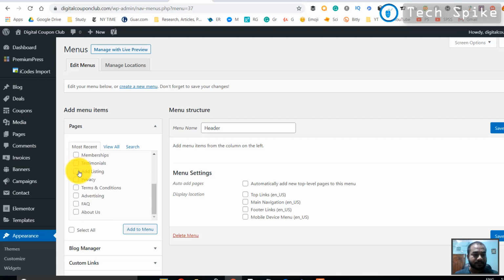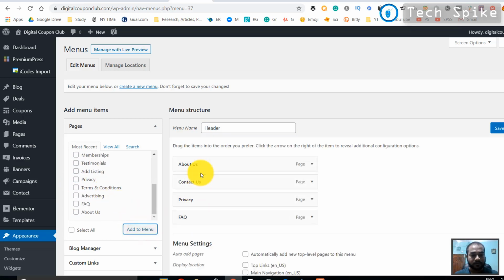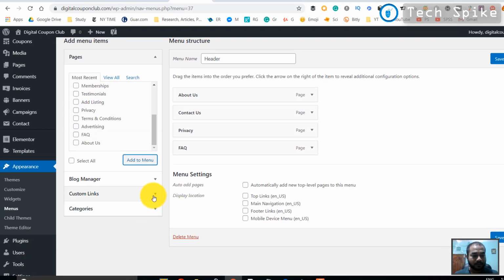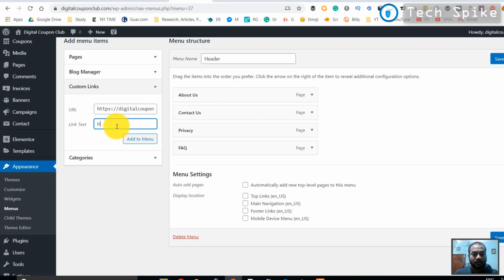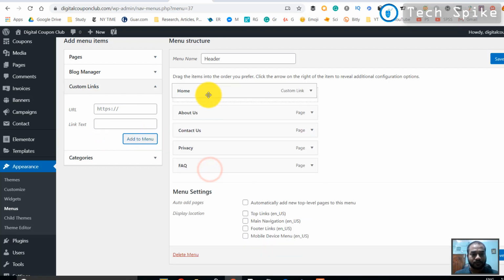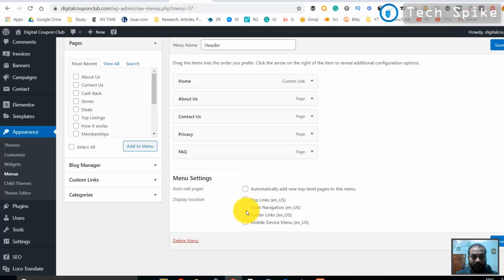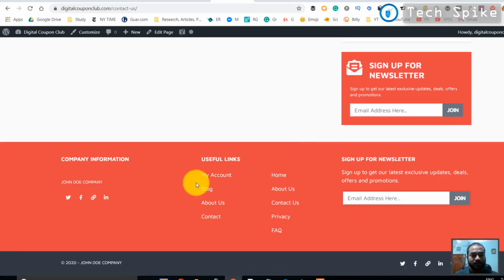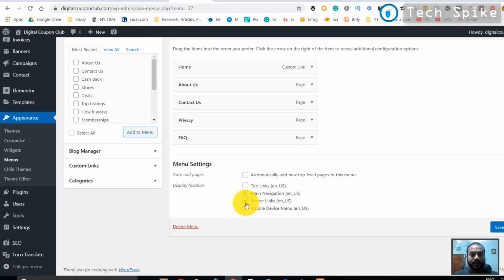How to Create Menus in WordPress | Wordpress Website Design Tutorial For Beginners | Part-5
Are you guys looking to make a website? Then you reached the right place. Here I am going to introduce you "How to build a website". In this website making tutorial, i am introducing the concepts which are required for website making.